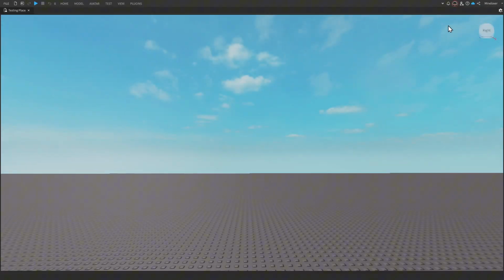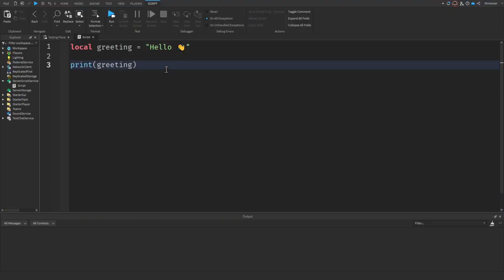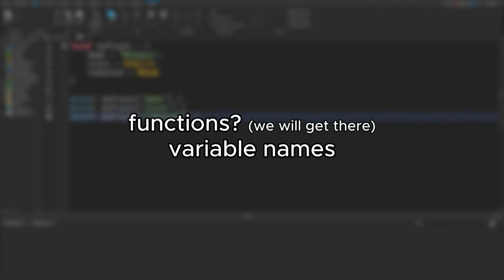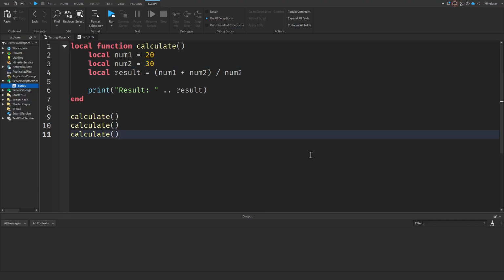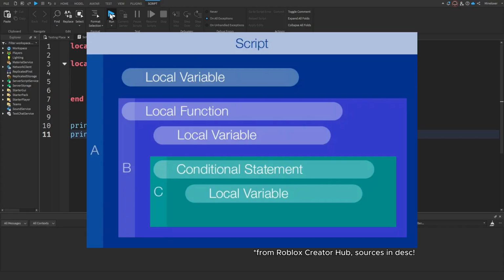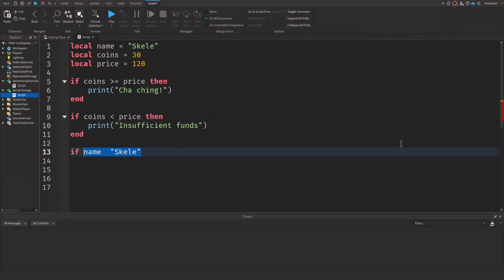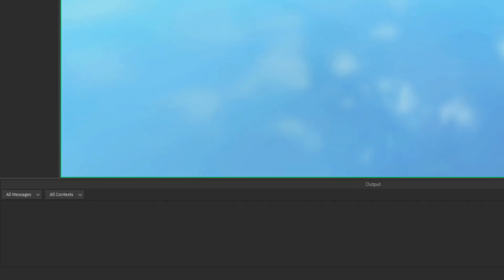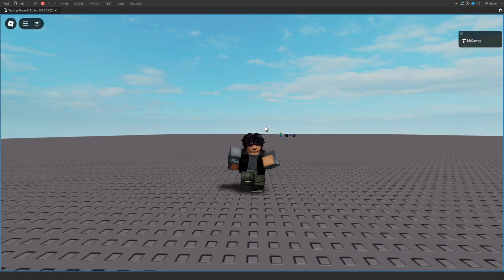Roblox Game Dev - Scripting Basics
Showing you some Luau scripting basics for Roblox!